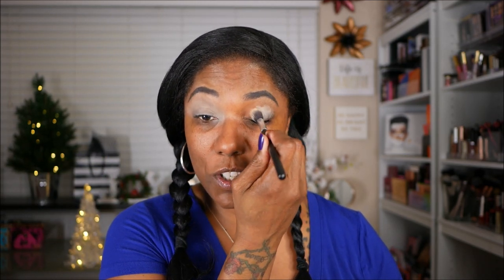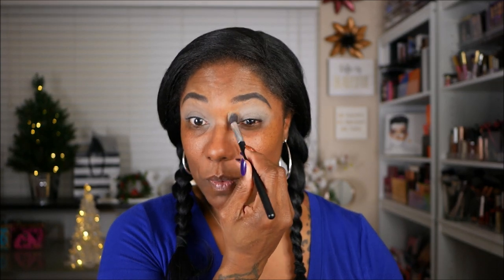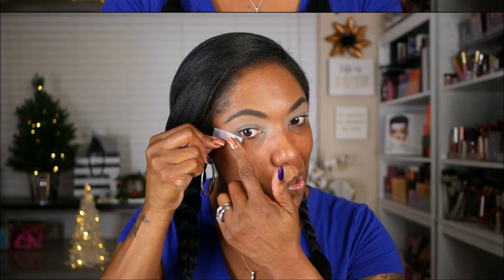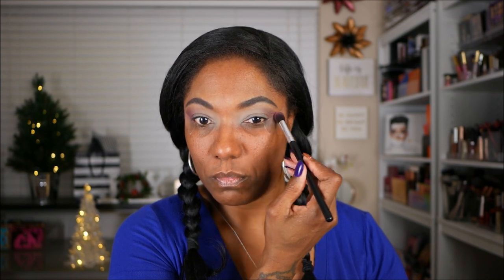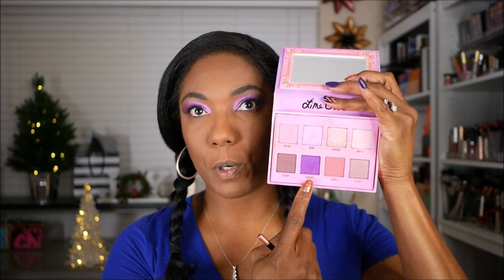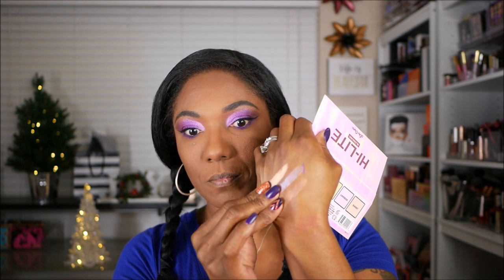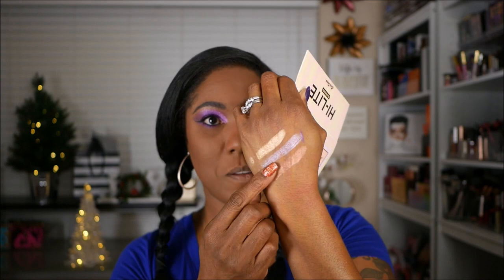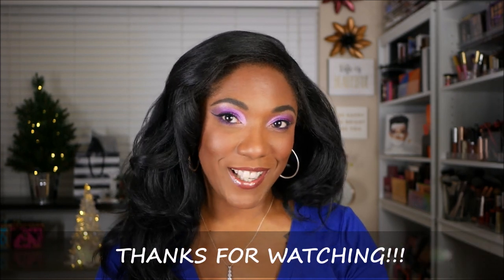Lime Crime Venus III Palette - GRWM while I check this palette out!!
Hi Guys!!

Thank you for stopping by to check out my Chit Chat GRWM video using my Lime Crime Venus III palette that LeliLivingLife gave me!! These are just my thoughts and first impressions.